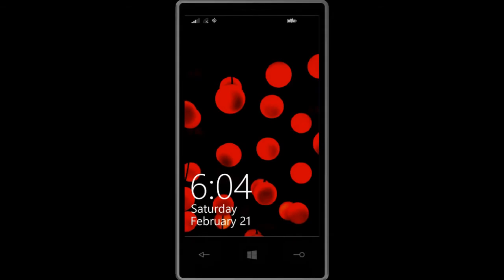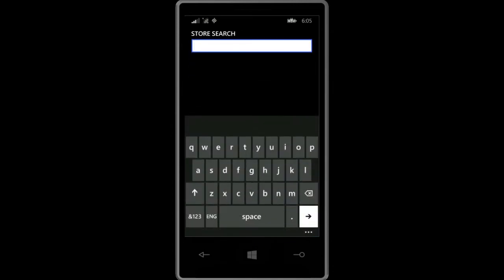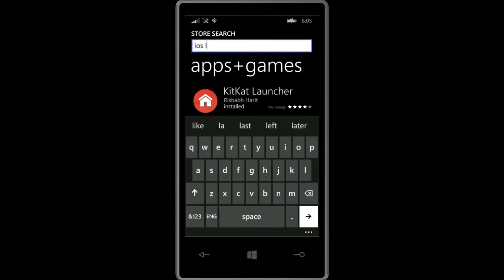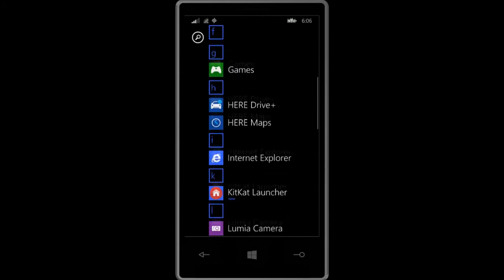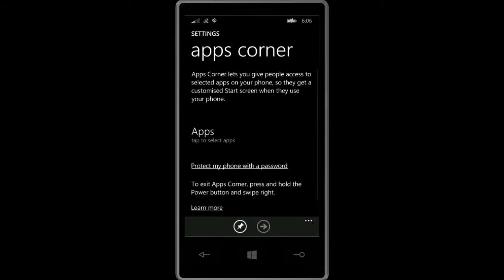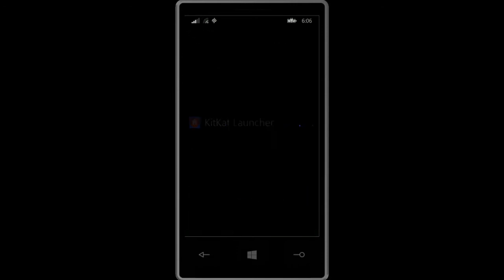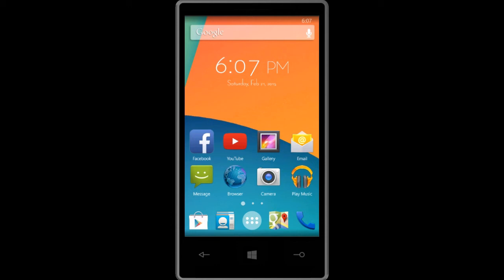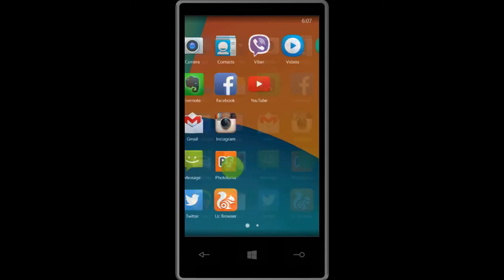How to use launcher on windows phones.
This video will teach you how to get launcher for windows phone.